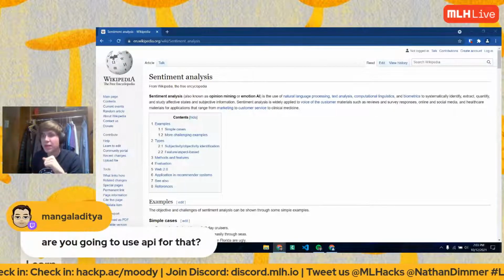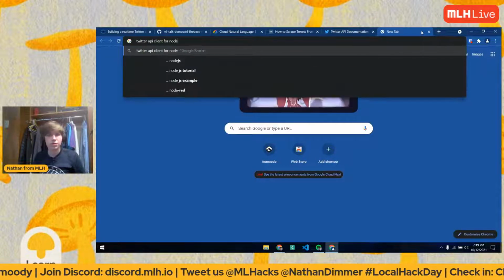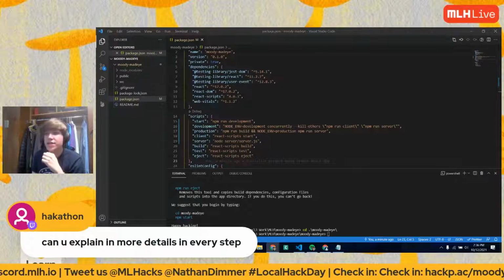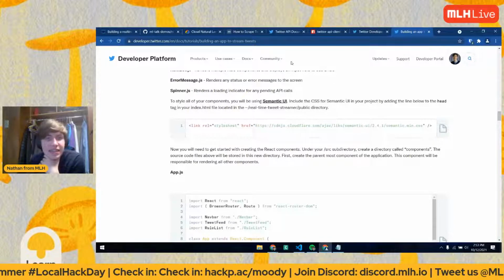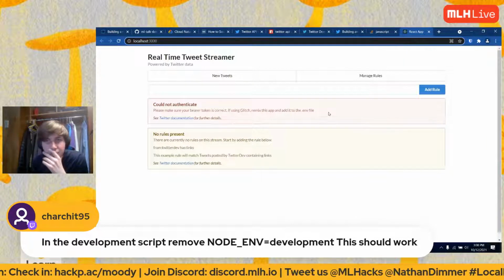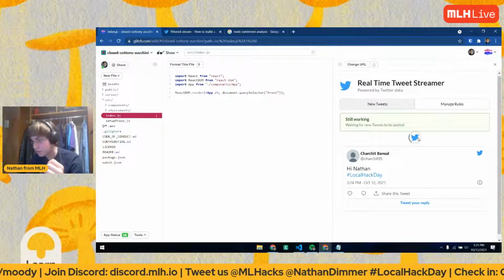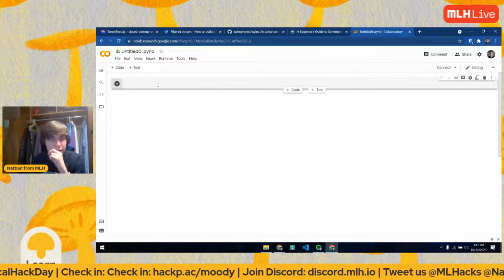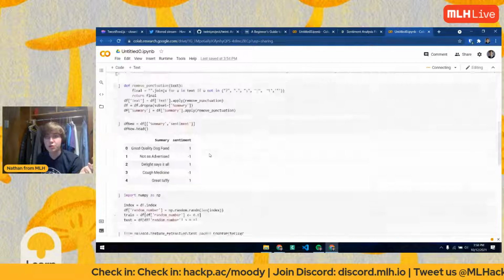Leverage Sentiment Analysis with Nathan! Local Hack Day: Learn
Build something using sentiment analysis with me!